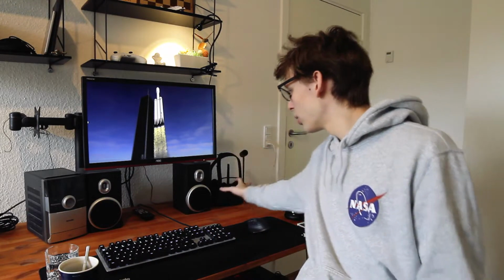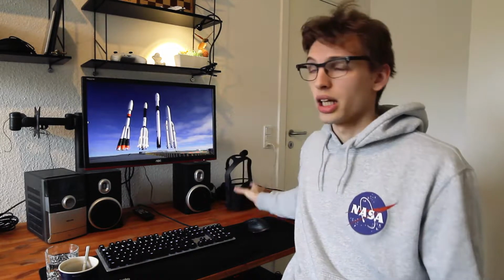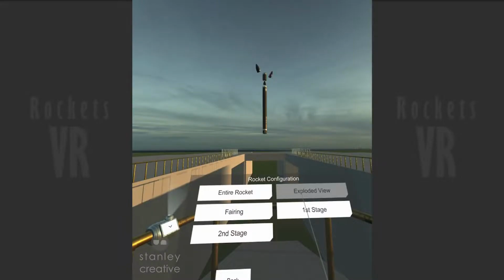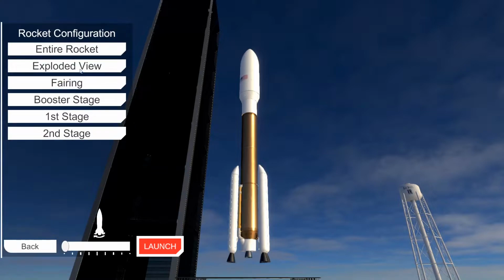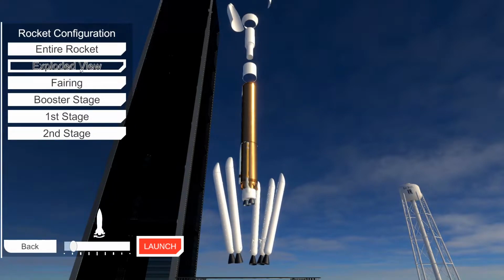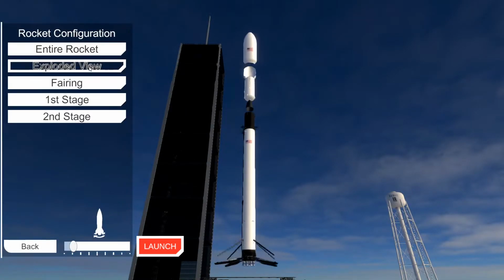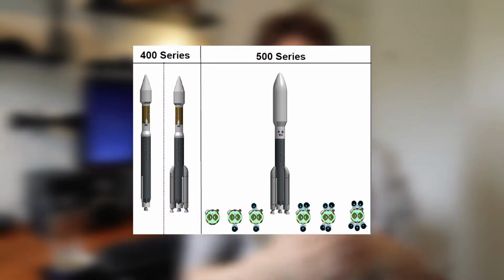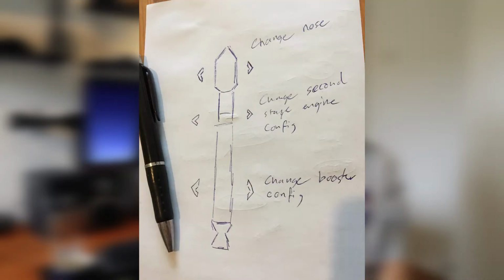ROCKETS FOR EVERYONE! - Rocket Explorer v0.4 - Devlog #4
MUSIC
0:00 and 3:44 - Spaceships for Earth, by Tim Dodd, Everyday Astronaut
SPECIAL THANKS TO THE PRODUCERS OF ROCKET EXPLORER:
Yoann AYER and Tim Dodd!
This month has blown past with a bunch of other stuff happening, but I have found time to work on this project. It's now called Rocket Explorer instead of Rockets VR, since it's not exclusively VR anymore.
Along with that came some challenges and ideas, and that's what this Devlog is about.